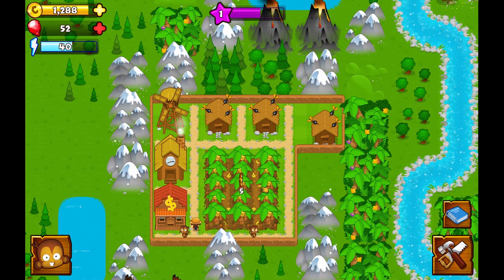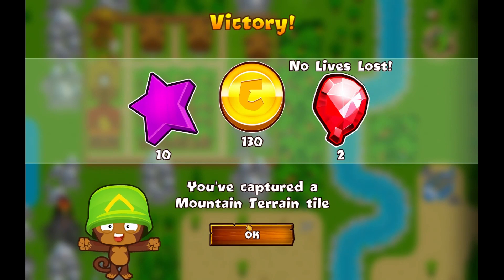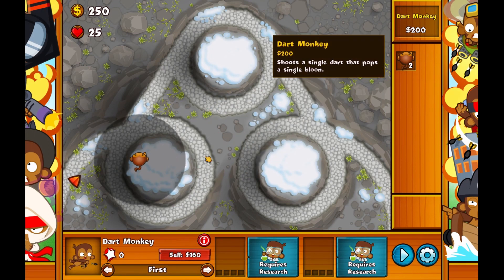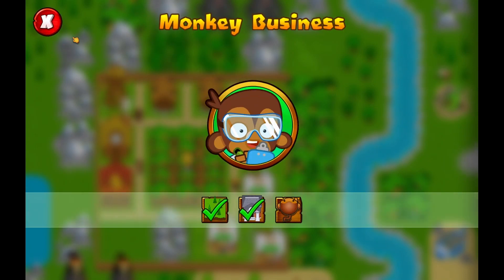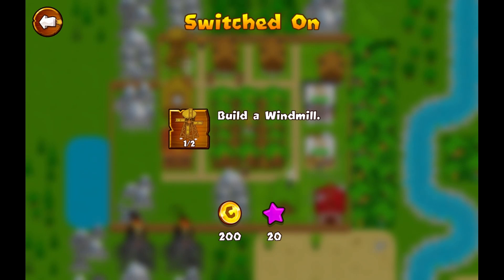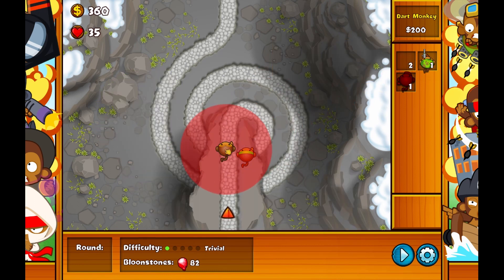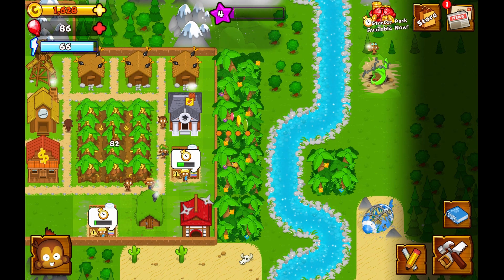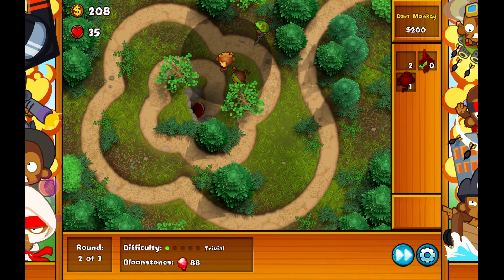the balloon attack (B TD city EP1)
hello it's me today we play btd city so yeah i hope you enjoyed it and have
a good day